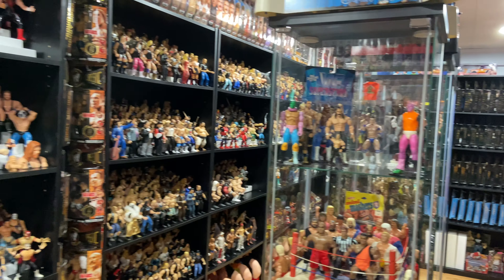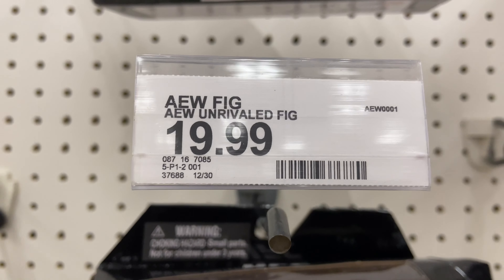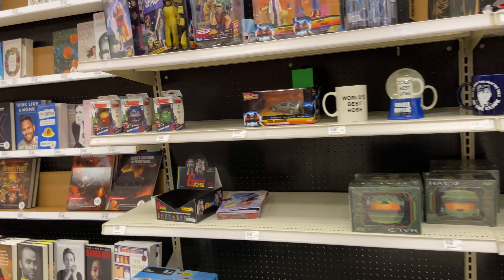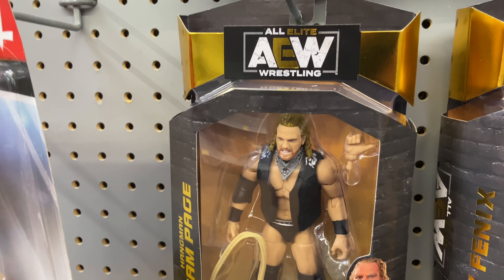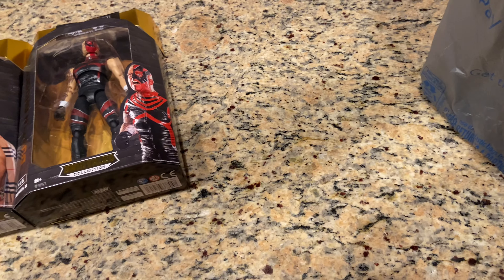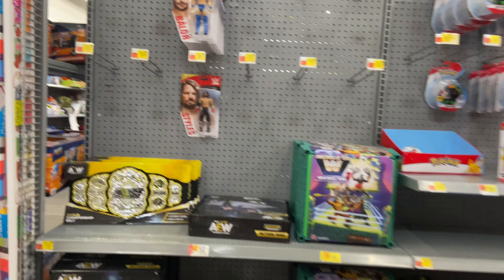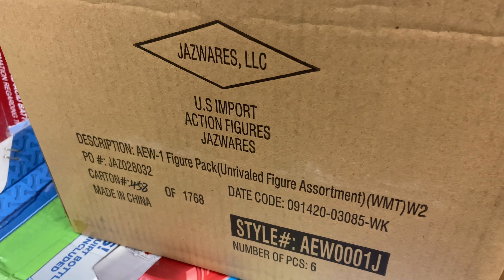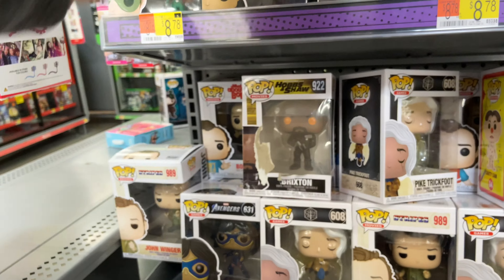AEW Action FIGURE HUNT at Walmart & Target for Unrivaled Chase, WWE, Neca Ultimate, Funko Pop & More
In this video, I go on a action figure hunt and hit up some local Targets and Walmarts!

Song: Scandinavianz - Roadtrip

Fig Heel's Unreleased Wrestling Figure Coloring Books: